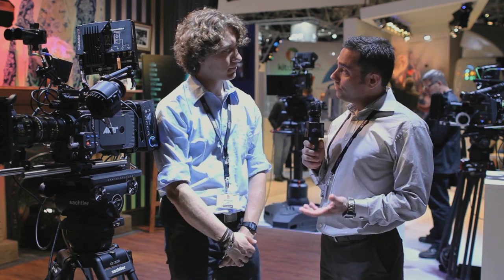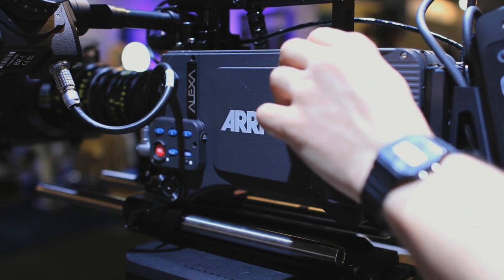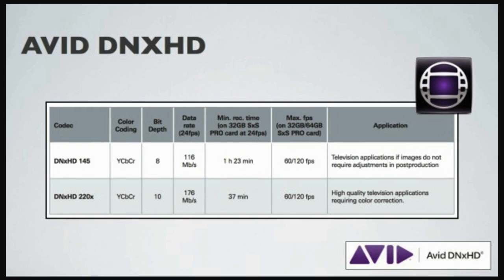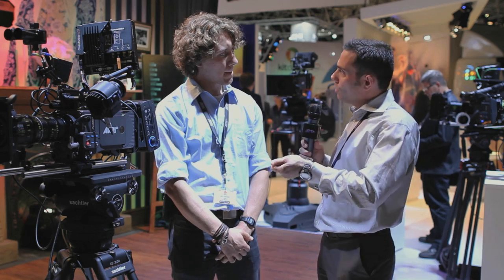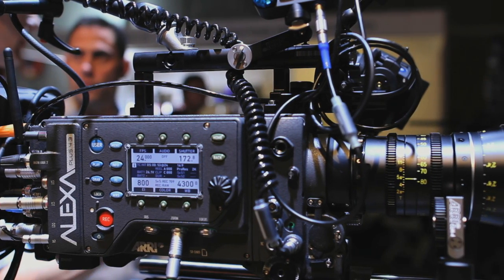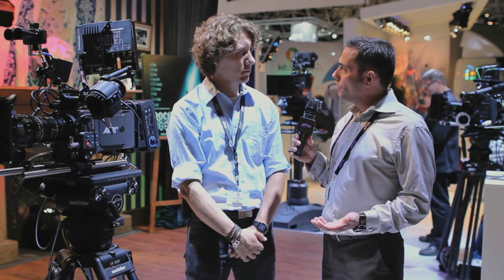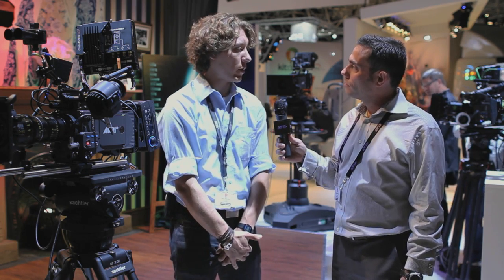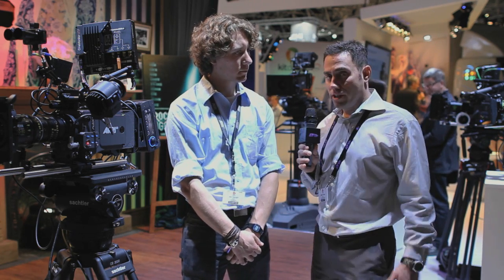IBC 2012: ARRI ALEXA Digital Camera and the Avid DNxHD® Workflow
The DNxHD license key enables in-camera recording of 1920 x 1080 (16:9) Avid DNxHD encoded MXF files onto SxS PRO cards. It is free of charge and pre-installed on all ALEXA Studio cameras. The DNxHD recording option can be activated and de-activated by loading or deleting the license file on the camera. With an installed DNxHD license key, ALEXA users can choose between MXF/DNxHD and QuickTime/ProRes recording.